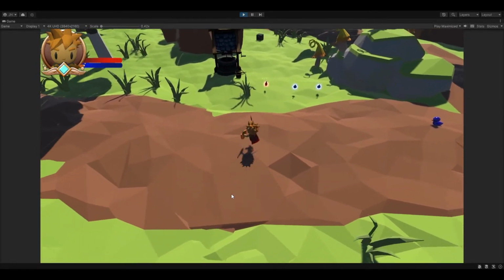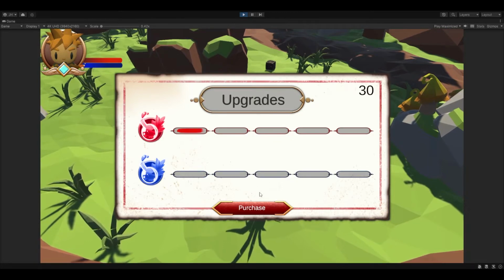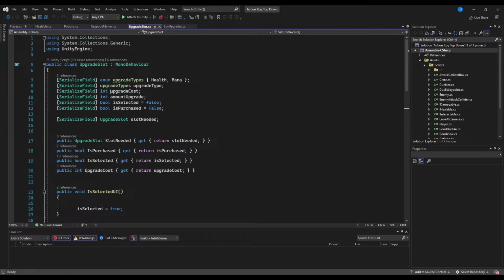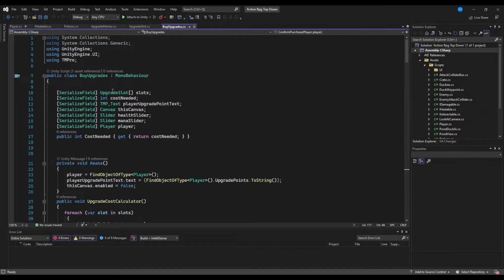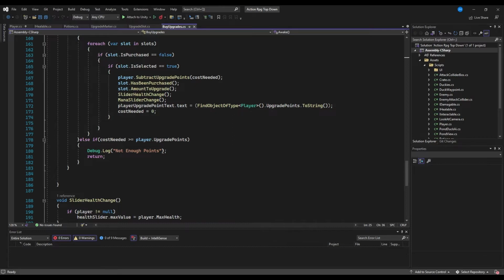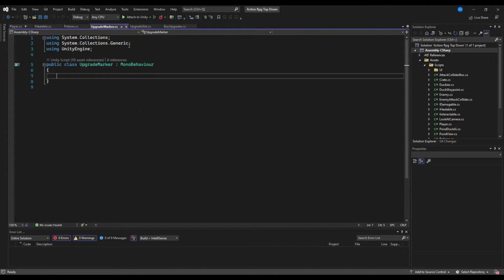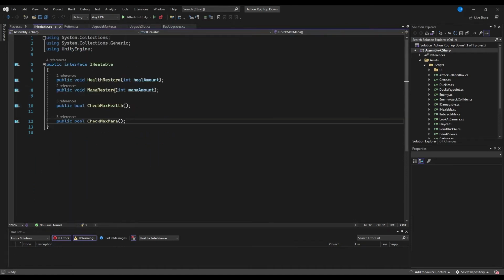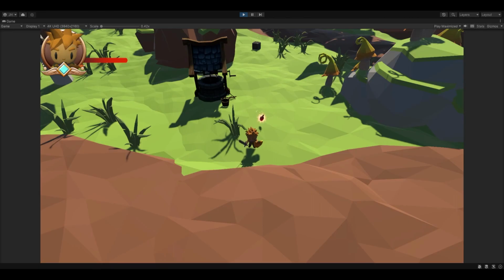Learning Unity #3 : Top Down RPG Upgrade System and Potions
In this video I show off some of the code finally, and show off the current Potion and Upgrade system.